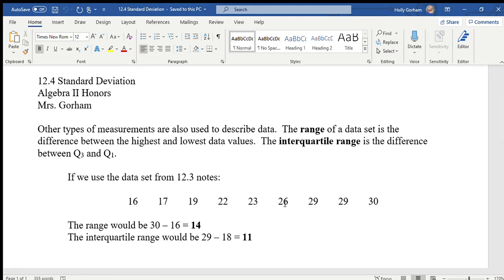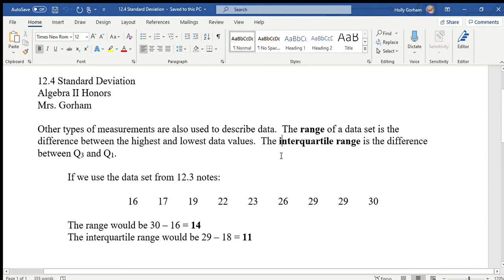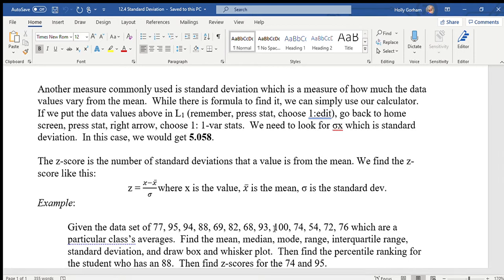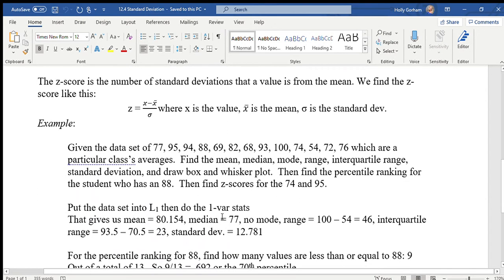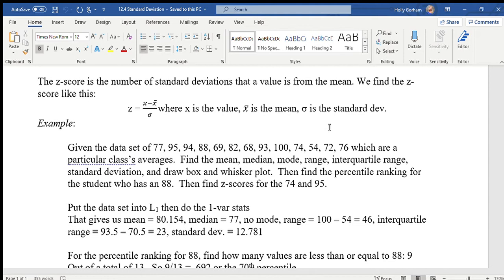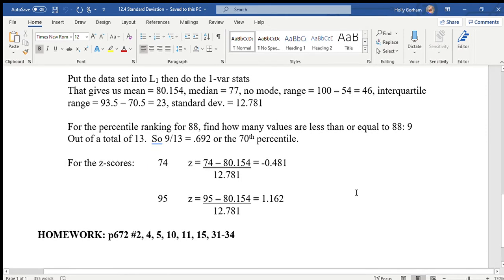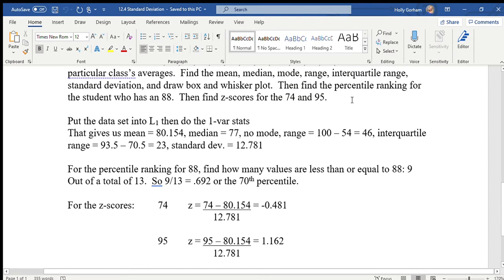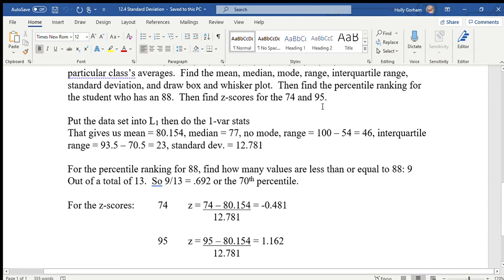12 4 Standard Deviation